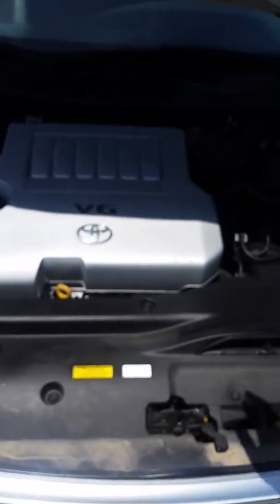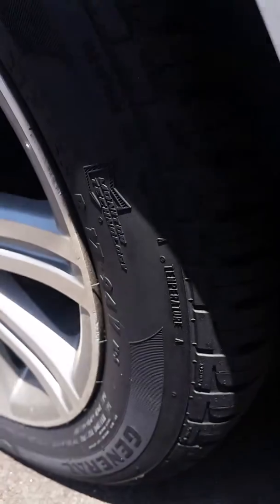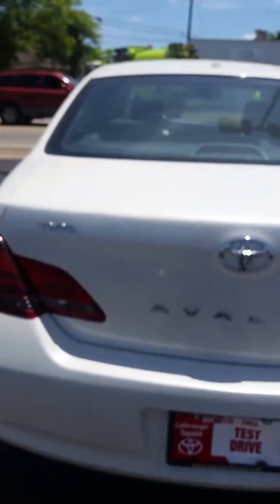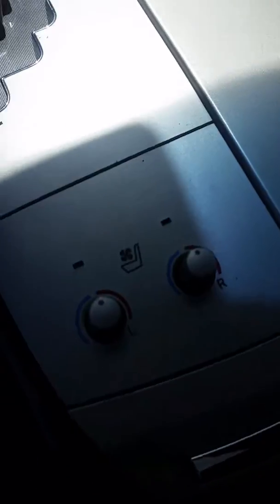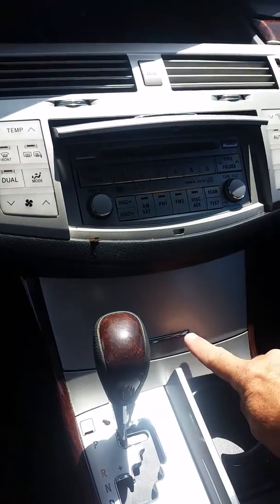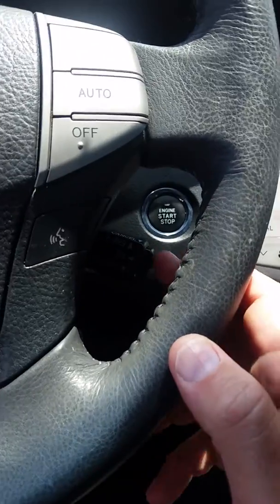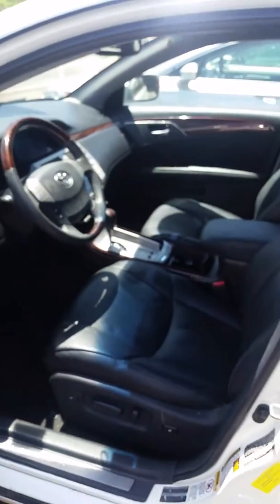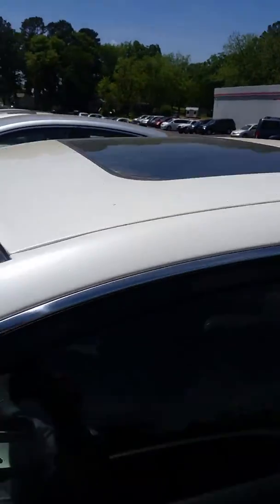For Edwin from Jim